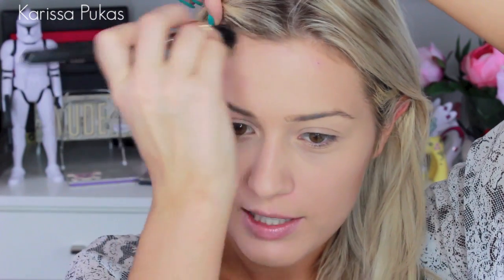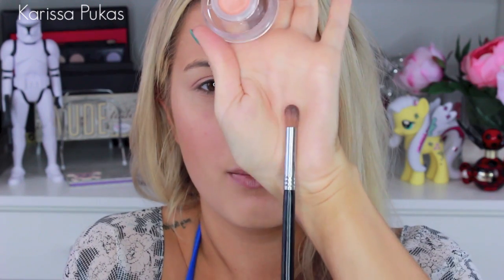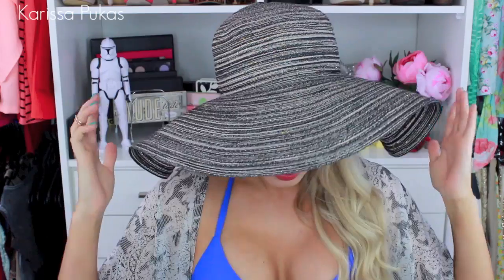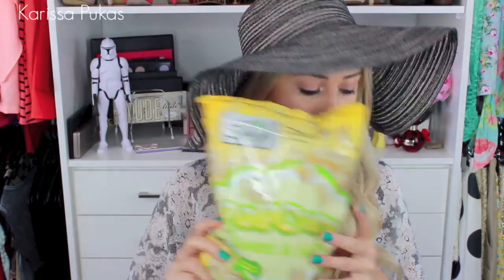Water/Sweat Proof Makeup & What I pack in my Pool Bag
VOTE FOR KATIE!! You can vote once a day until 12AM Wednesday (PST)
You can also follow her on instagram at @ksprieszl

Hello everyone!

Hope your day is lovely so far :) Today's video is for my peeps who want to wear a little somethin somethin to the pool/beach and want it to last the day! Like I said at the end of the video- it's totally up to you what you wear on your face to the beach/pool- by all means wear more or less- but this is a look that I'd personally wear if I wanted to look nice/put together. Unfortunately the only waterproof mascara I had was this bad gal lash, and it came out a little clumpy- oh well!
Hope you find this look useful, and enjoyed the video!

Love,

Karissa

Questions about my diet/ how I stay in shape?! Check out

I'd love to hear from you!! It makes my day :)

Karissa Pukas,
Gosford, NSW, Australia
2250

The Makeup Brushes I use are from Sigma- The 'Mr Bunny Brushes' - I'd TOTALLY recommend them if you're wanting a good base set of brushes, or you are a first time Sigma Purchaser! (This is an affiliate link) - 10% off code is DEC2013 Valid for December! This code isn't limited to brushes!

The Camera I use is a Canon Rebel T4i, and I edit on iMovie

xx